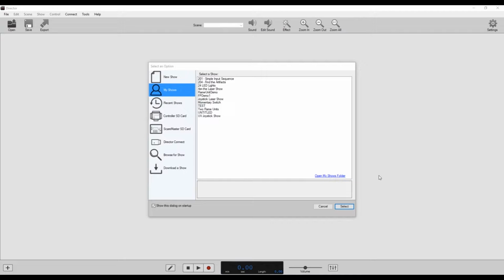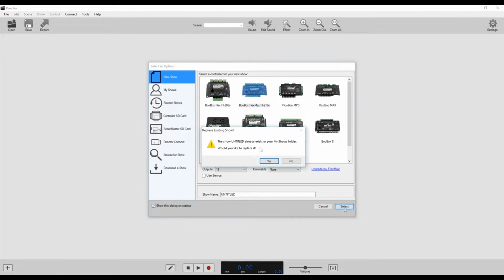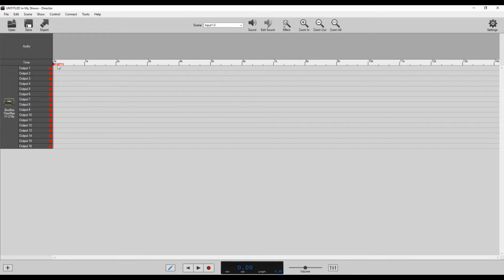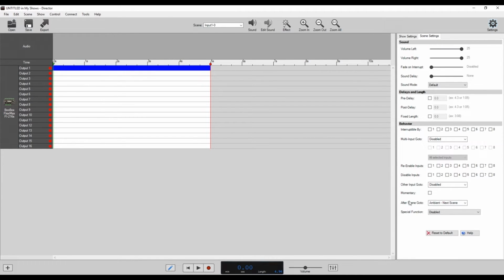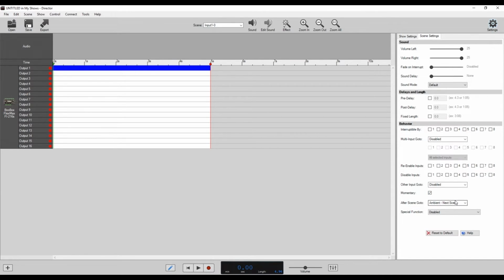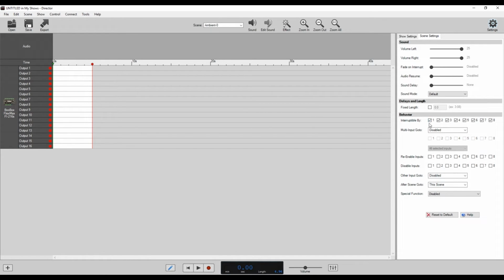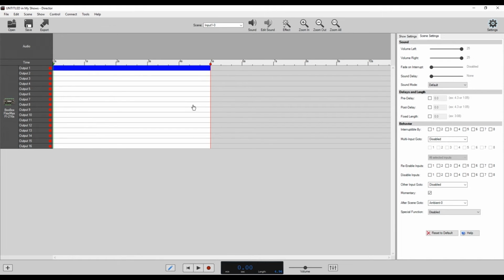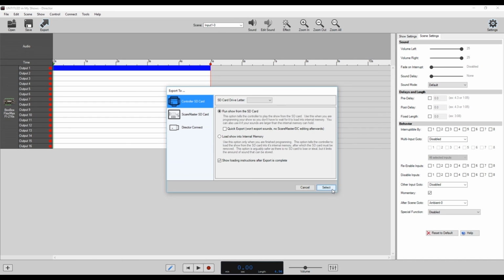Making a Light that Stays on Only as Long as a Sensor is Being Touched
Here's kind of a specific scenario for you. Say you want to create have a light stay on only as long as someone is touching a specific prop or area. Maybe you want a flame light to turn on inside a tomb when someone touches the right hieroglyphic or something similar. This set-up will allow you to do that!

This also serves are a good demonstration of how to control 110v AC devices with a solid state output.